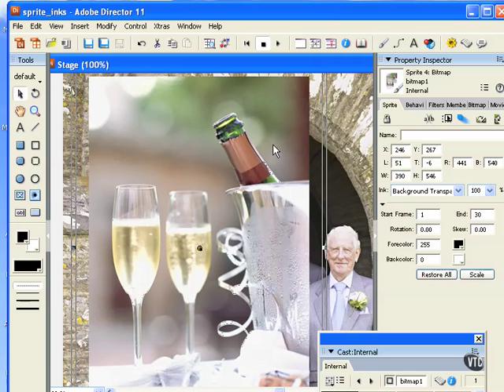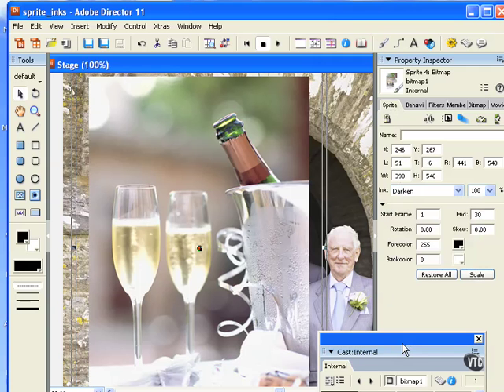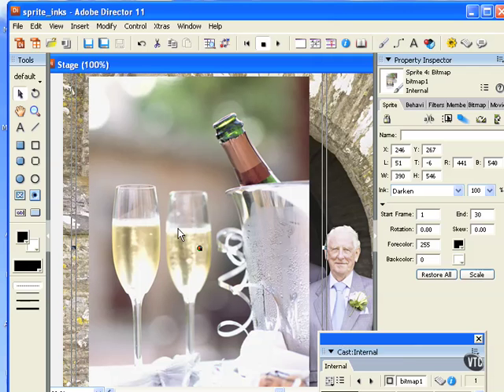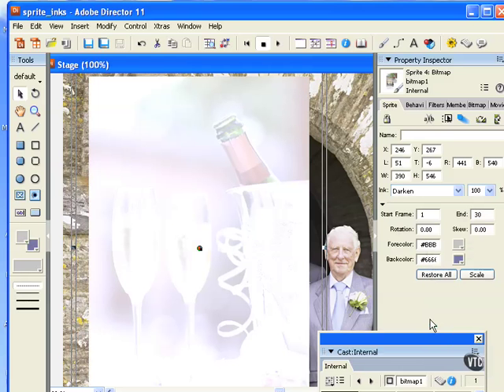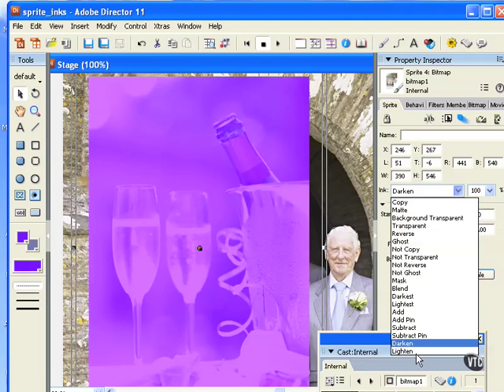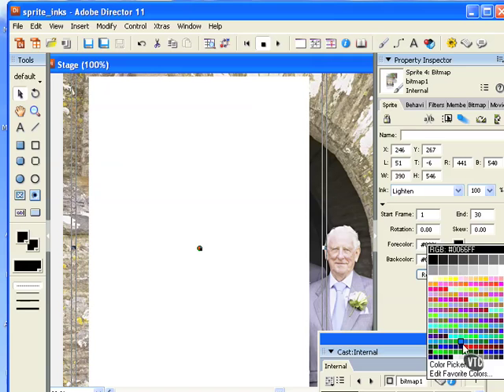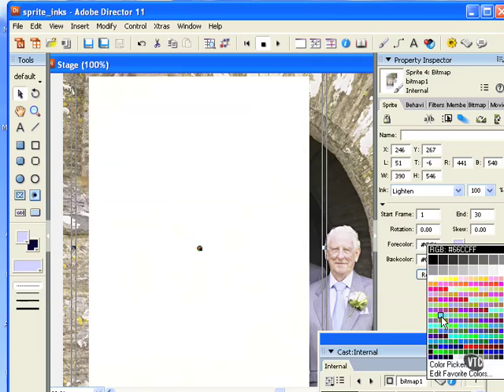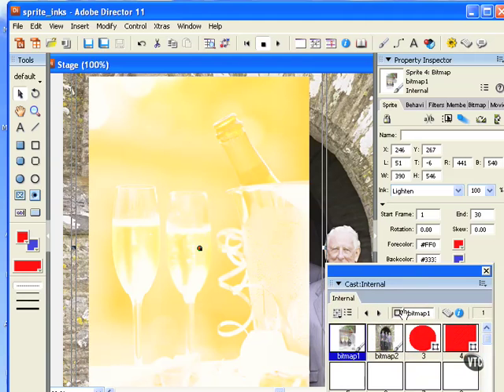04 07 Lighten & Darken Sprite Inks